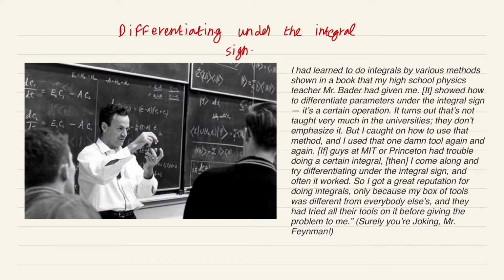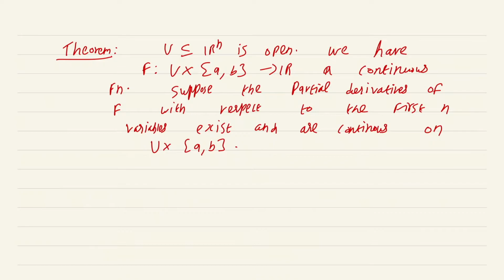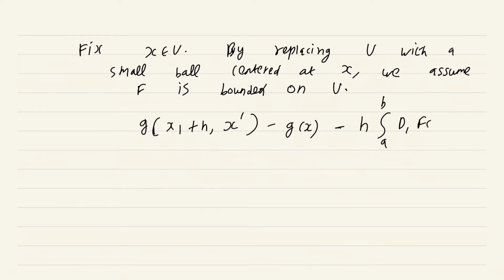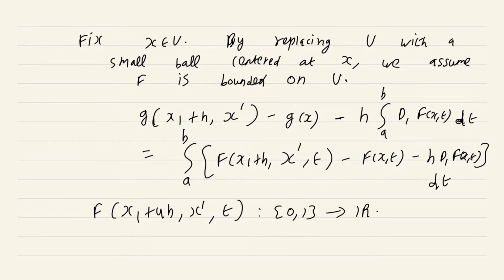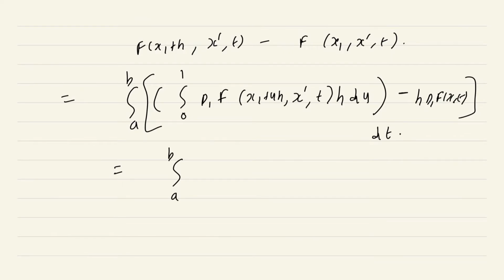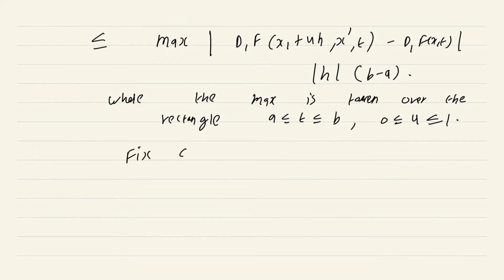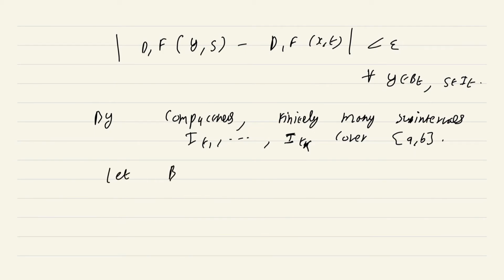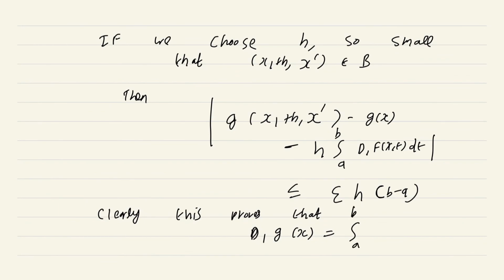Real Analysis Lecture 49 Part 3: Differentiating under the integral sign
We discuss the tool that made Feynman famous!